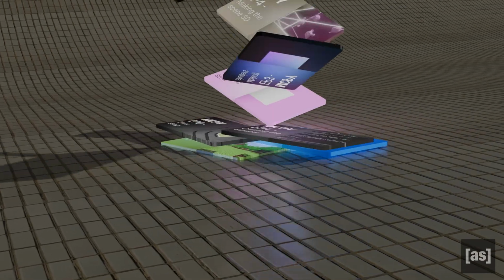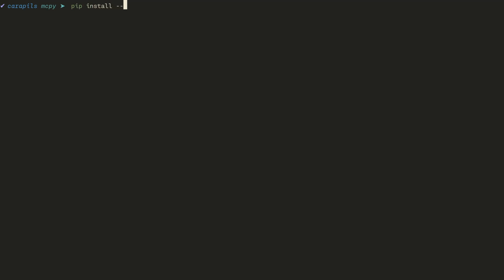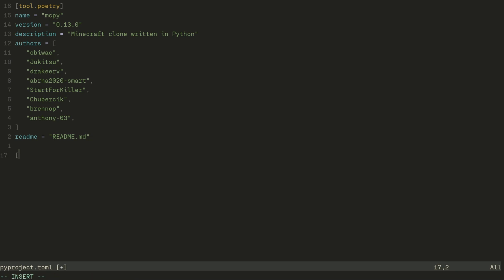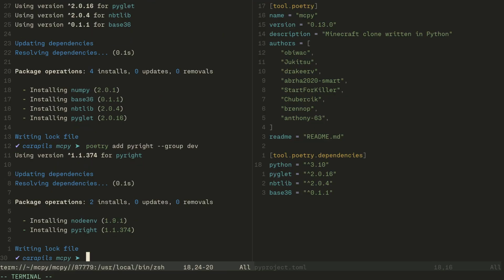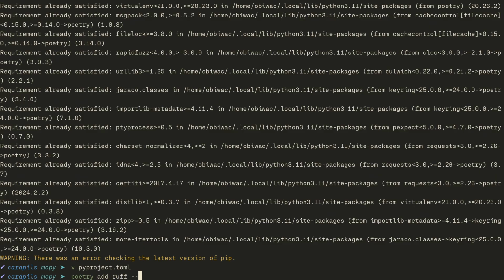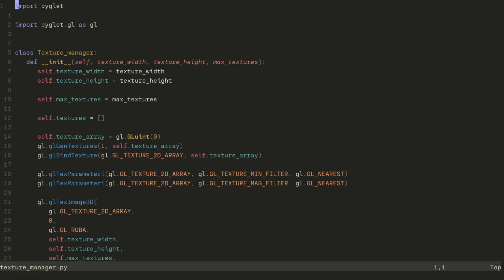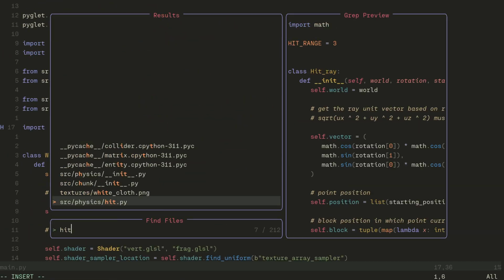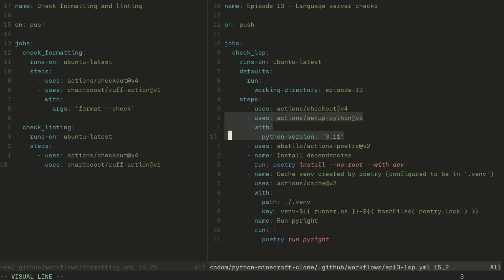Minecraft clone in Python tutorial EP13a: Cleanup & Performance (part 1)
Episode 13b: unavailable

Chapters:

0:00 Intro
0:16 pyproject.toml
1:06 Set up language server
1:46 Formatter & linter
2:25 Restructure code
3:03 Make sure everything works!